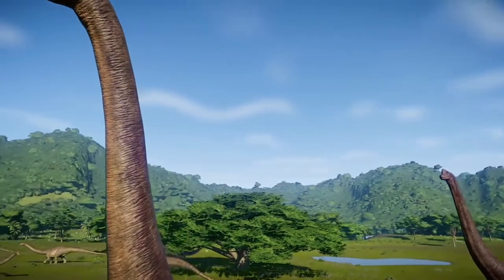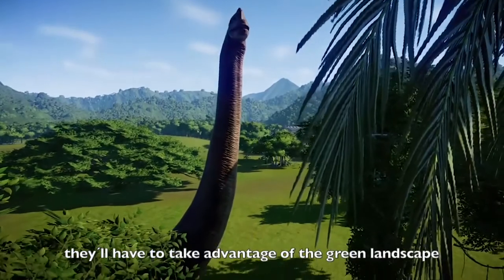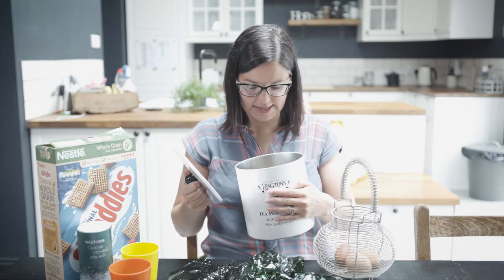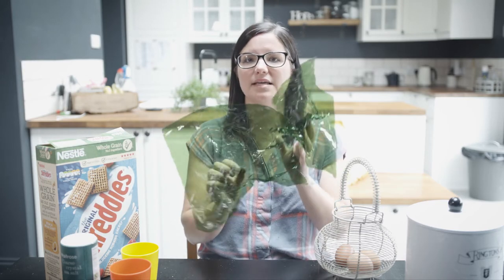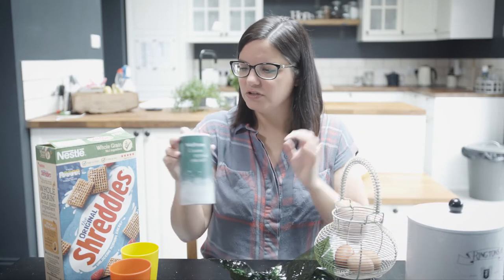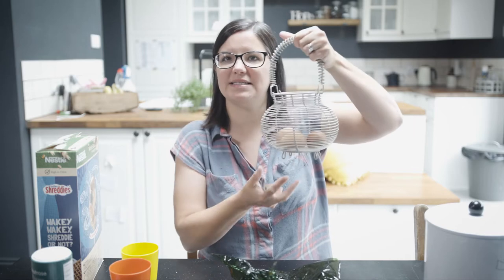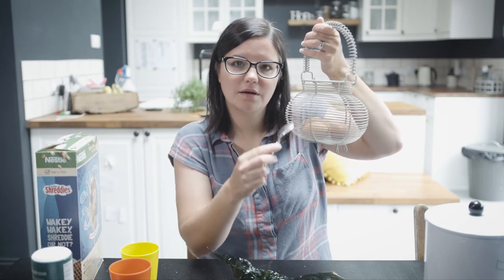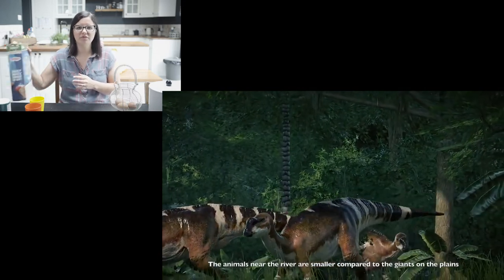Y1 Music with Mrs Holland - Lesson 3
Topic: Dinosaur Dig
LO: To explore different sound sources and materials/ To create a soundscape using instruments